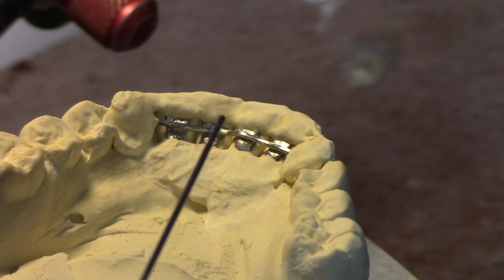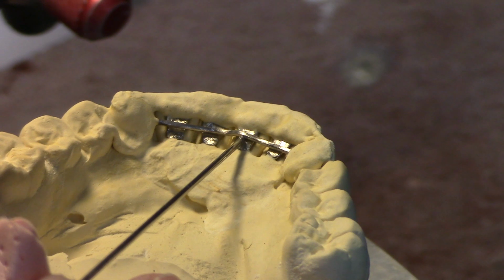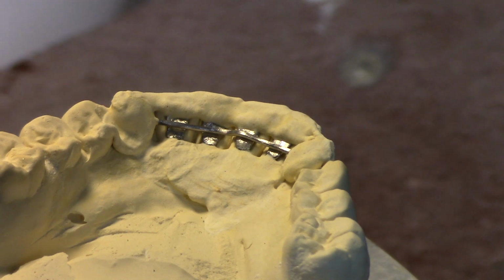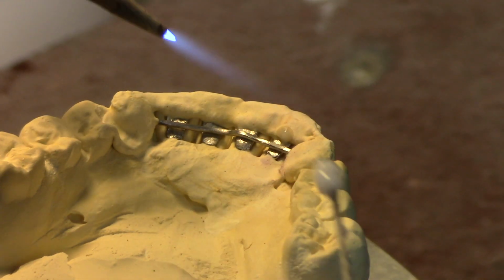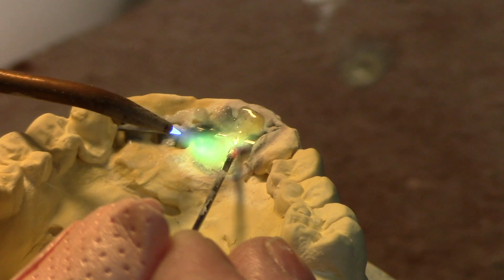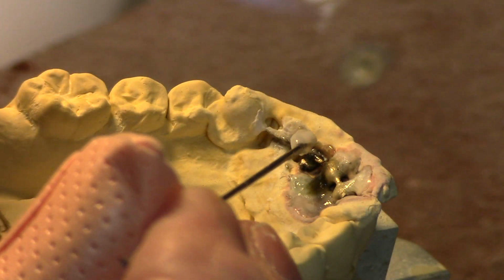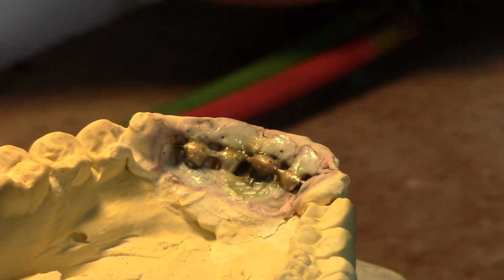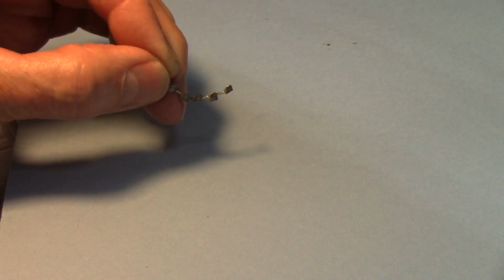Soldering 6-pad Bonded Lingual Retainer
This video shows Jay’s technique for soldering a lingual bonded retainer with pads on each tooth.